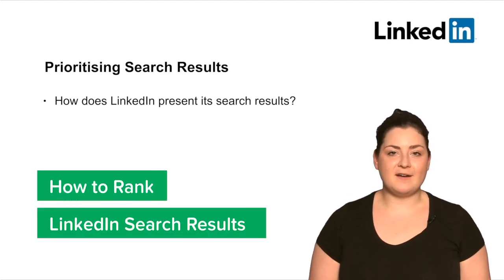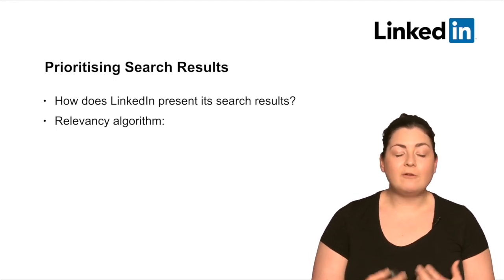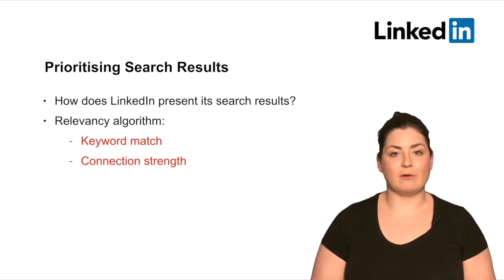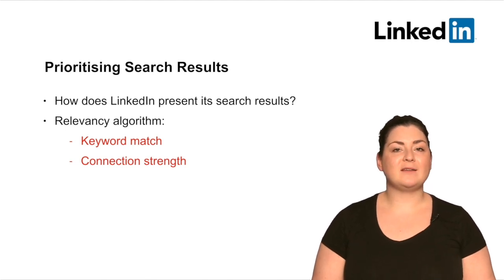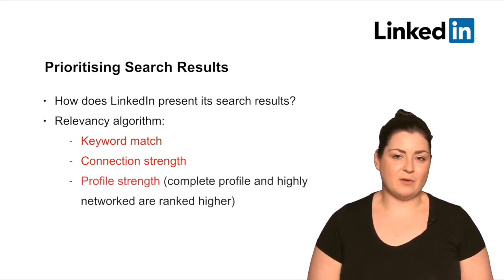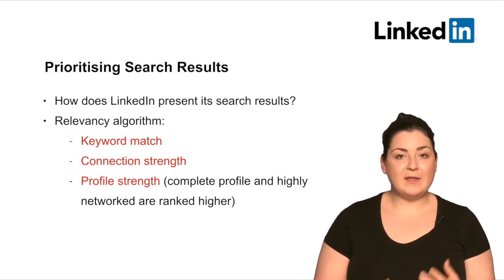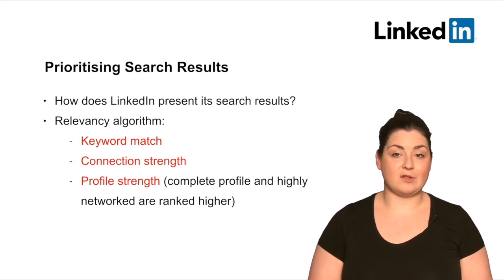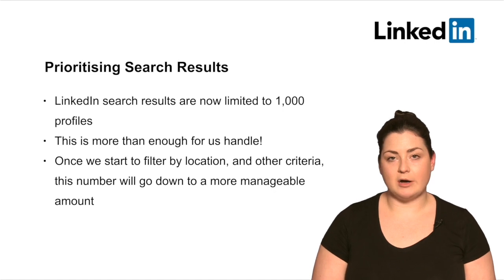How to Rank LinkedIn Search Results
Holly Fawcett is back this week bringing you everything you need to know about ranking LinkedIn search results!